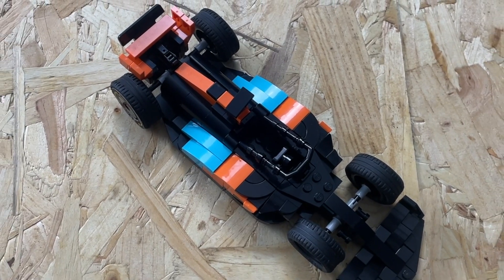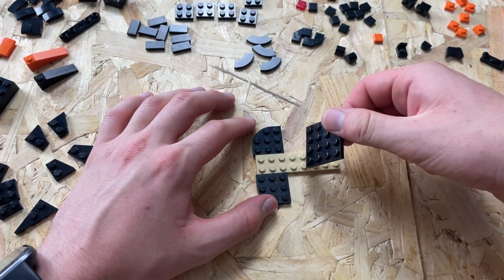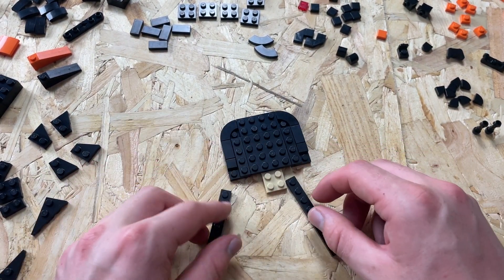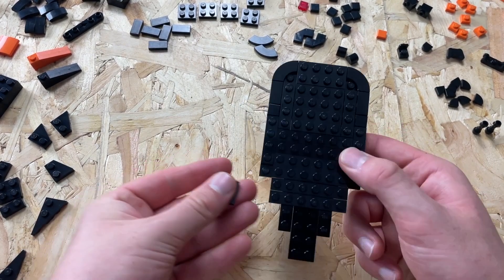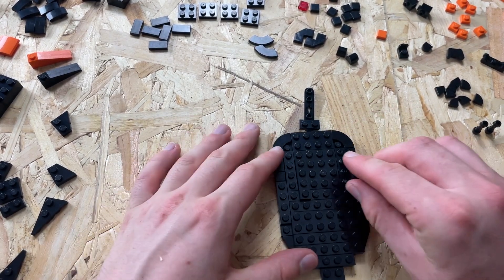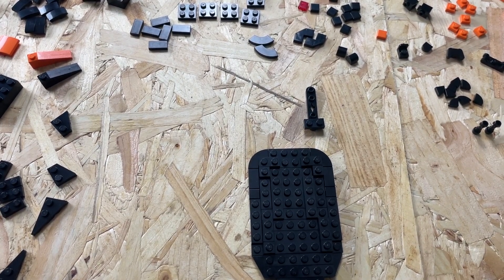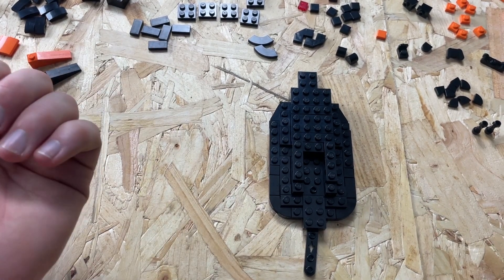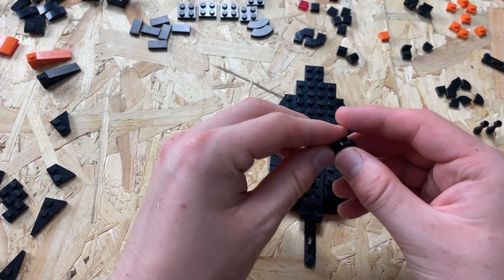How To Build a Lego McLaren F1 Car!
Today I will show you EXACTLY how to build a Lego McLaren F1 car based on the 2023 design!

📱TIKTOK for short form content: bensbricks27